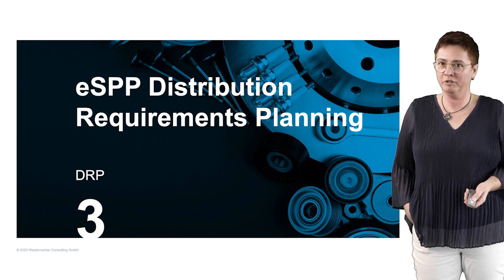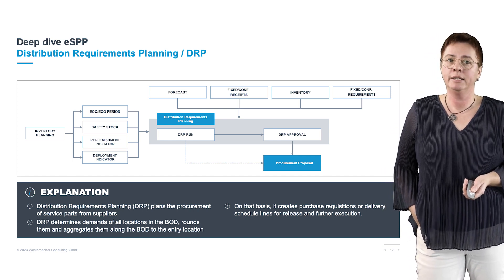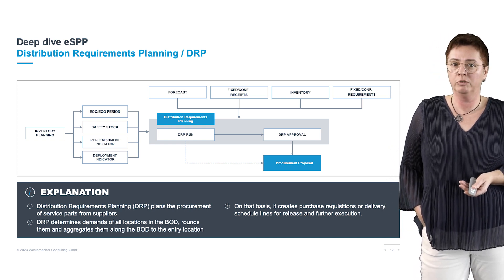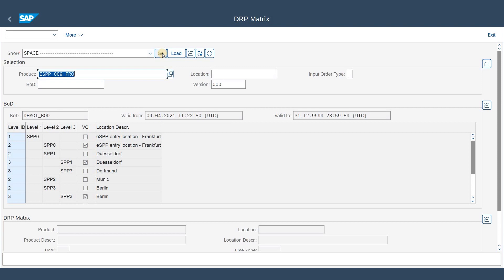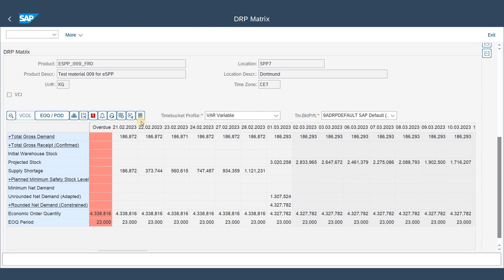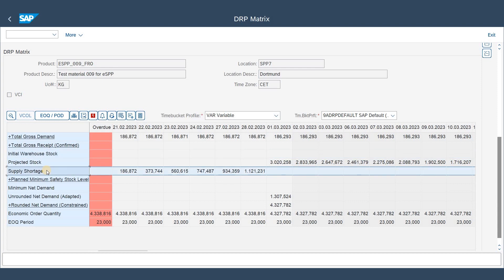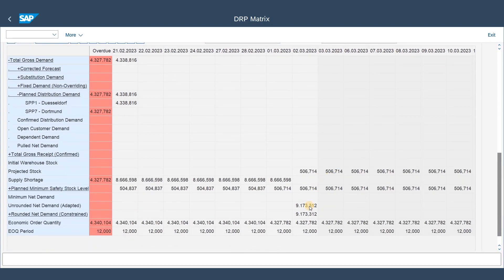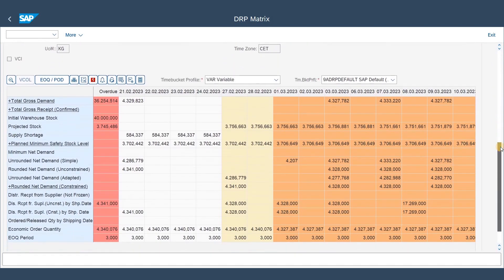SAP eSPP - Distribution Requirements Planning (DRP)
Take a deep dive into SAP eSPP and learn how to plan your procurement of service parts from suppliers with Distribution Requirements Planning (DRP) and how it operates in a multi-tiered distribution network. Based on the demand forecast, DRP calculates the inventory requirements at each location in the distribution network. Understand what needs to be procured from which supplier at what point in time.
Don’t miss Westernacher’s webinar series on how SAP eSPP empowers organizations to navigate the complexity of today’s demand planning, particularly in driving greater efficiency.

SAP SPP and eSPP with Westernacher Consulting